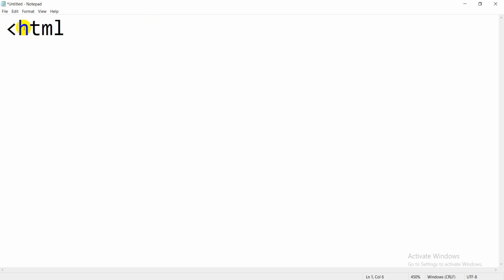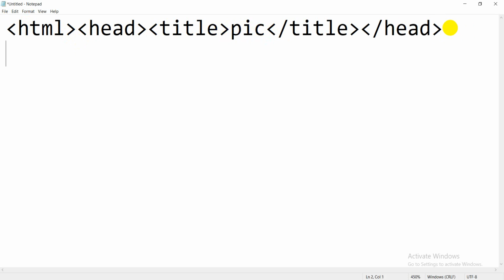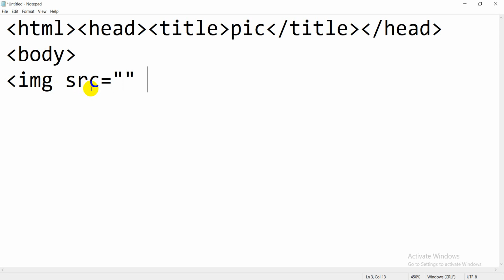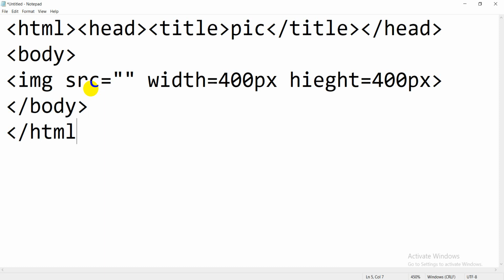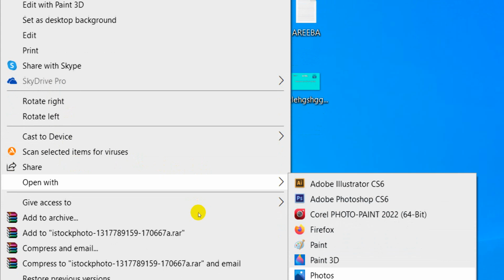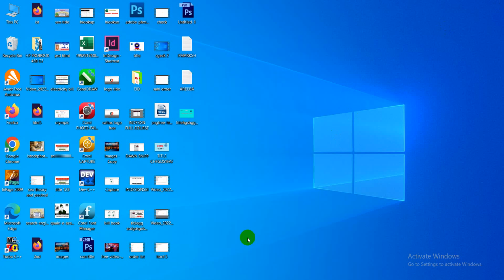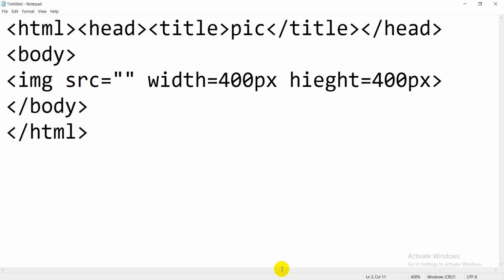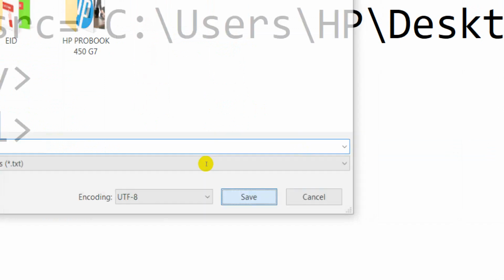HTML Class 6 | HTML Tutorial For Beginners|Learn Html 5 From Start| Learn programing coding